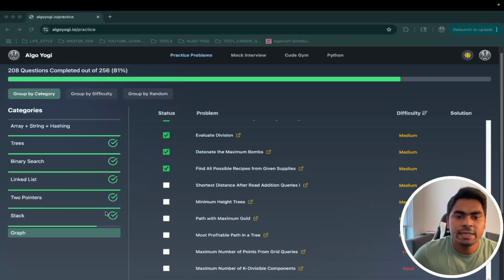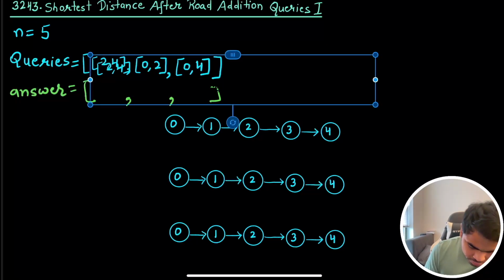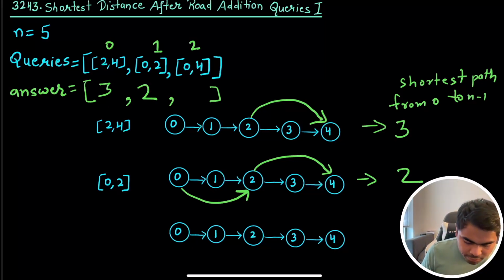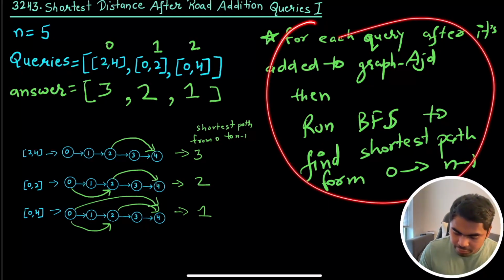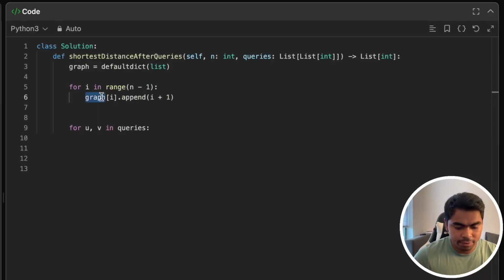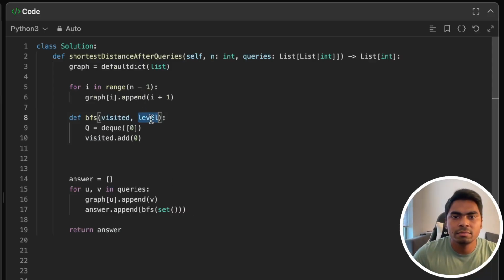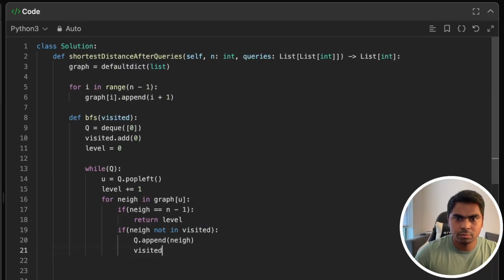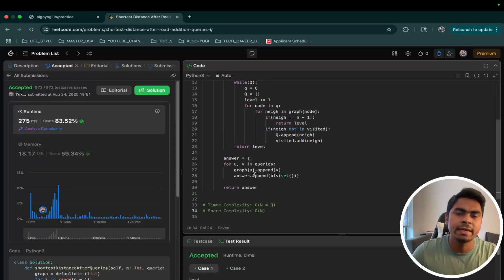LeetCode 3243 | Shortest Distance After Road Addition Queries I | Python BFS | AlgoYogi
In this video, we solve **LeetCode 3243: Shortest Distance After Road Addition Queries I** using Python and a clean **BFS** approach.
Model cities 0…n-1 as a directed graph that initially has edges i→i+1. For each query (u, v), add the new edge and run **BFS from 0** to get the current shortest distance to n−1.

### ⏱ Timestamps
0:00 Introduction
0:20 Problem Statement
1:30 Approach (Adjacency + BFS per query)
9:00 Python Code Walkthrough
18:00 Time & Space Complexity

### 💡 Why Watch?
- Simple, reliable **BFS** template for unweighted shortest paths
- Works well within constraints; easy to code and reason about
- Tips: use a queue, visited array, early-exit when you reach `n-1`

📢 Next Steps:
- Try optimizing with incremental relaxations or pruning, then compare against plain BFS